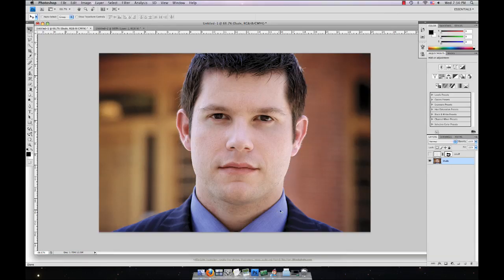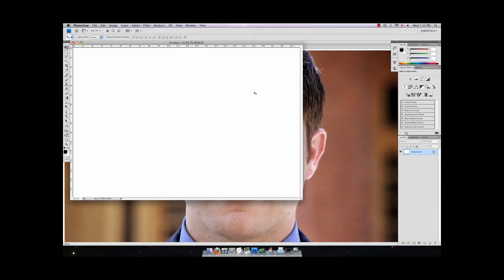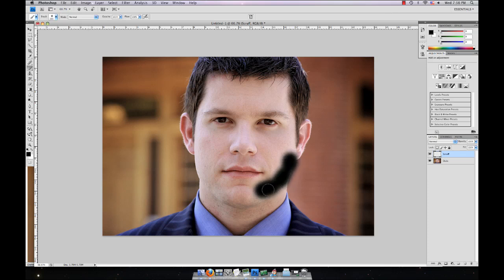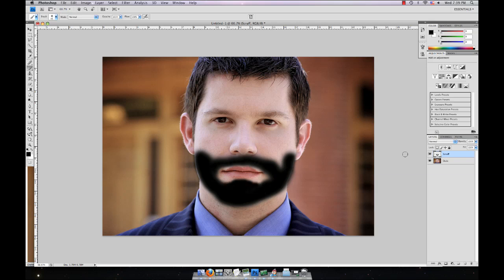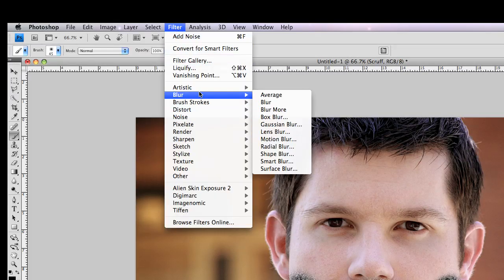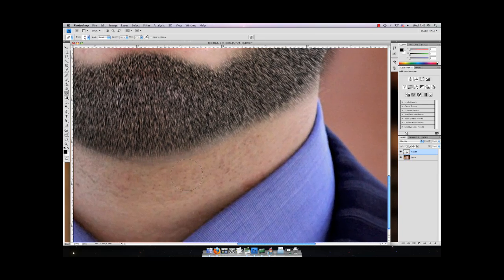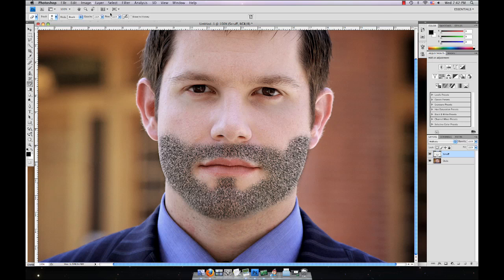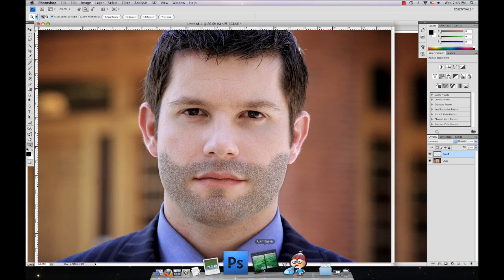Create Facial Hair In Photoshop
In this video tutorial Ill be showing you how to create facial hair In Photoshop.